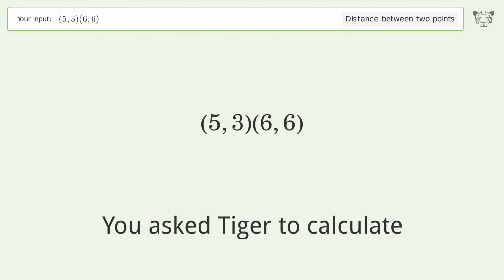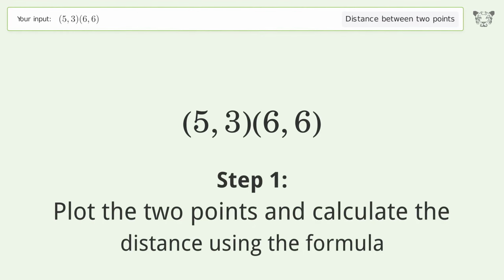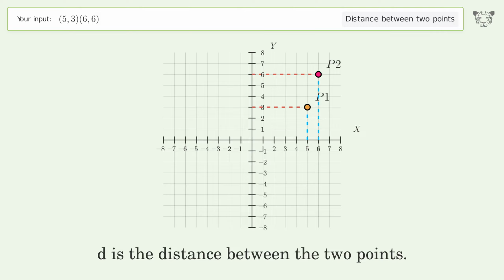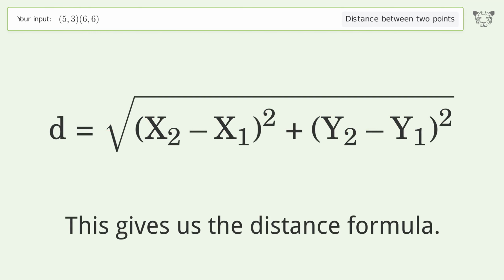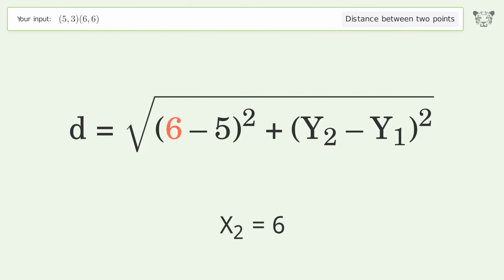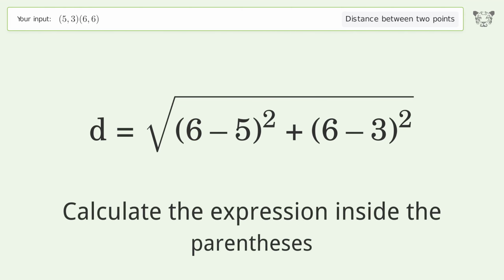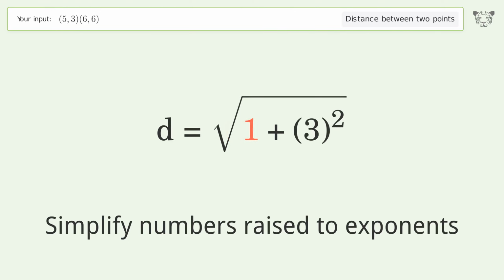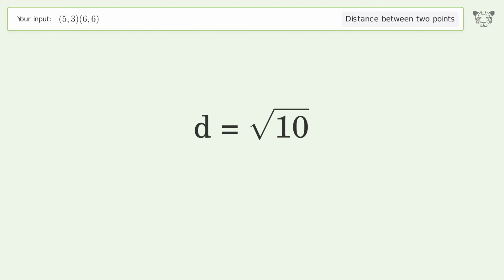Find the distance between two points p1 (5,3) and p2 (6,6): Step-by-Step Video Solution